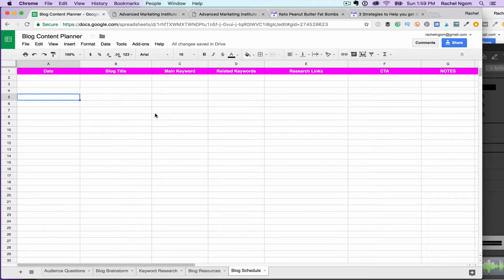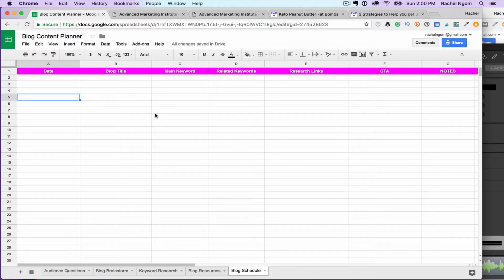Blog Content Planning: How to Find Great Ideas and Create Killer Content that gets Shared!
Blog Content Planning: How to Create Killer Content that gets Shared!

One thing that has been a massive game changer for me and my business? Content. Not just any content, but great content with the write headlines and keywords!!

In this video, I share my blog content planning strategy for creating content that gets thousands of shares, new email subscribers, and sales!